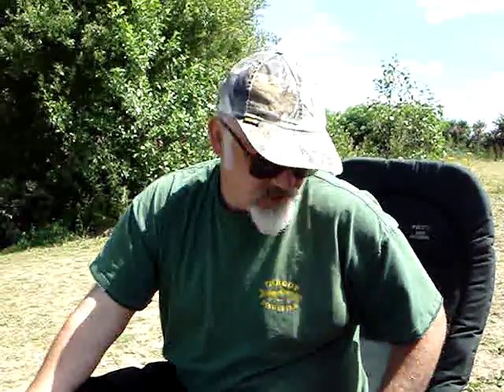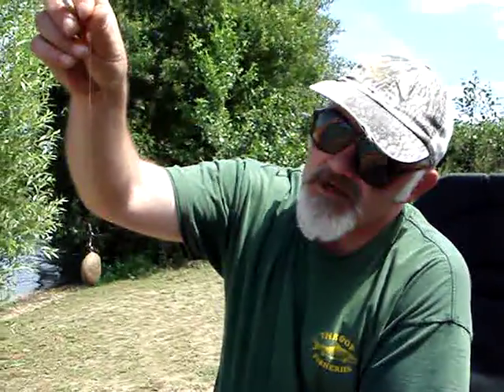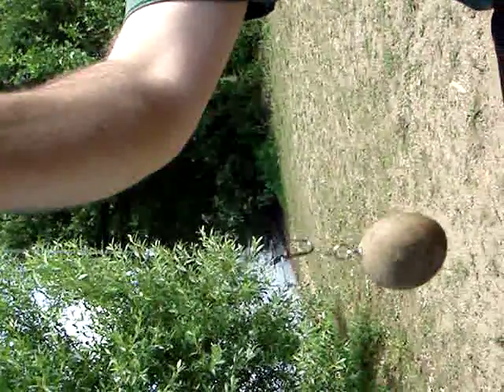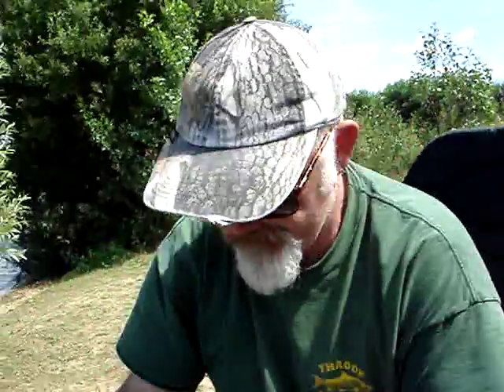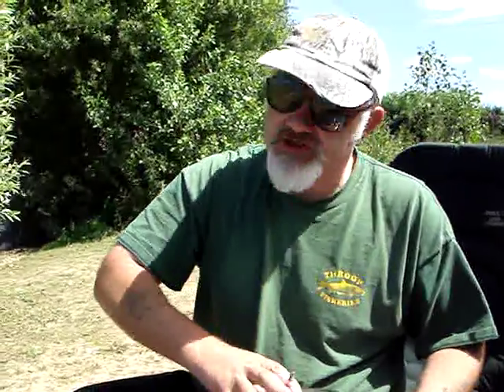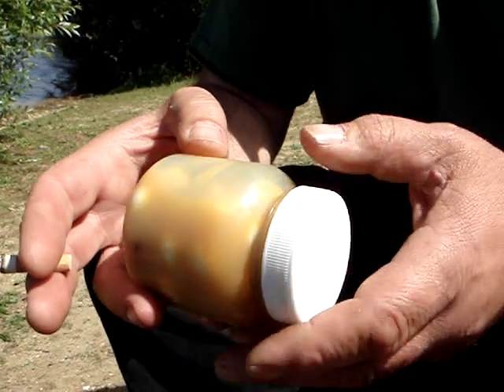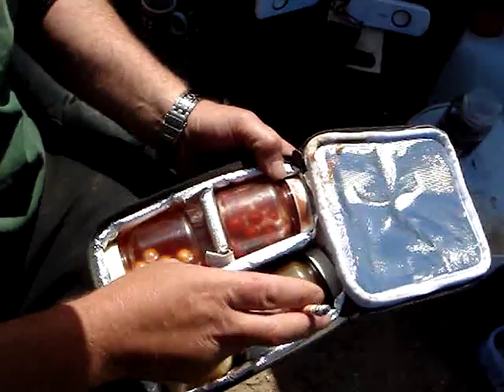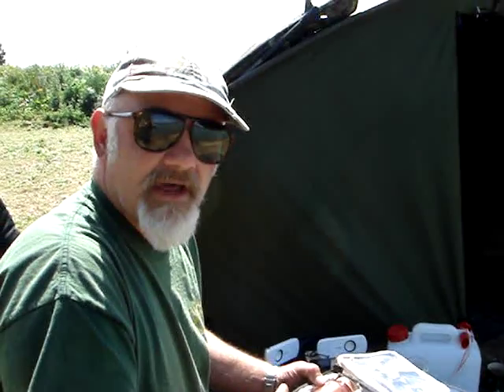carp bait...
Cam reveals his secret anti bream rig,and his new bait concept...